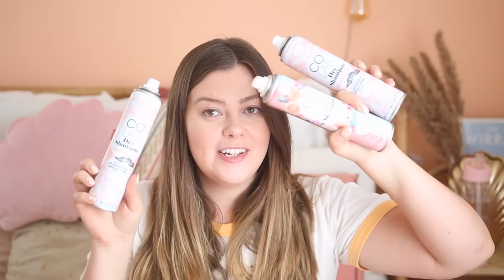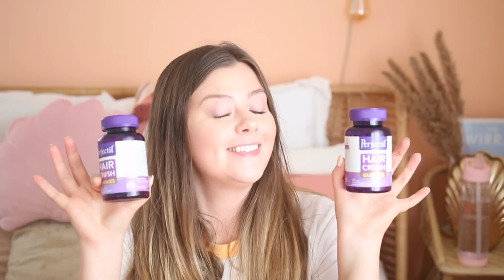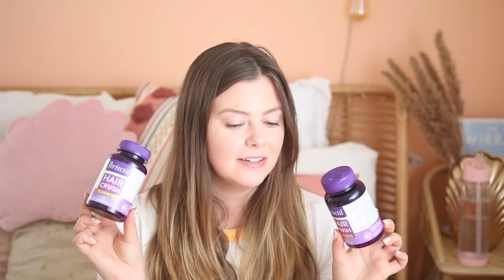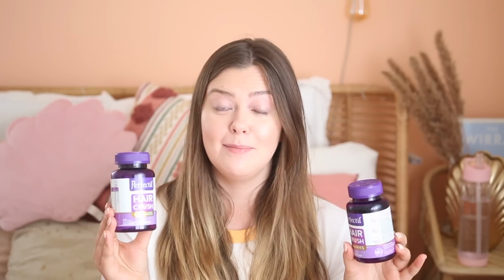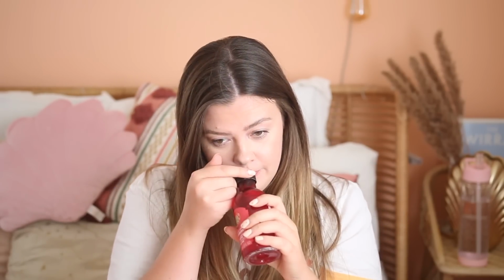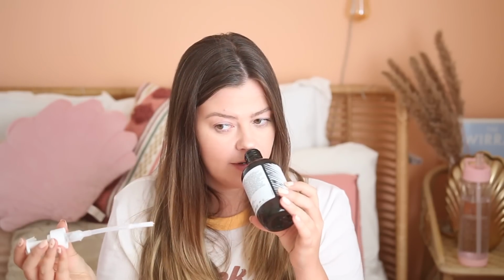TRASH HAUL (aka six months of beauty empties) | LUCY WOOD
↓OPEN ME↓ You can find me in some other places...

Bondi Boost Miracle Mask [pr sample]
Bondi Boost HG conditioner [pr sample]
Flo organic tampons
Estrid razors [pr sample - code ‘Lucywood” to donate £1 to the Fawcett Society]

FAO: LUCY WOOD
Optimus Talent LTD
Bentick House
3-8 Bolsover Street,
Fitzrovia, London,
W1W 6AB